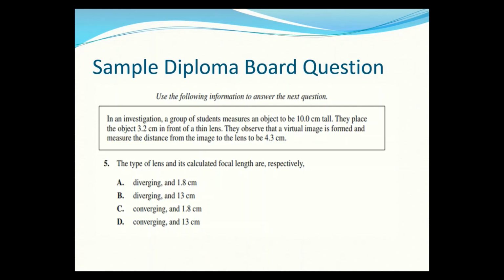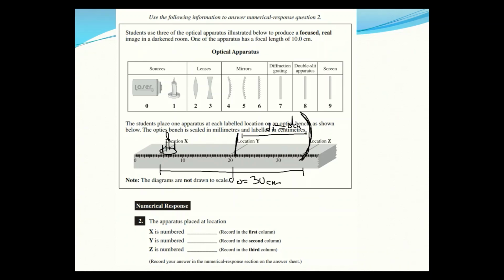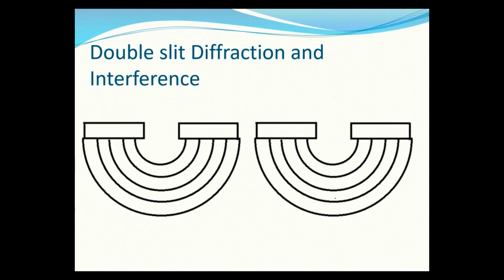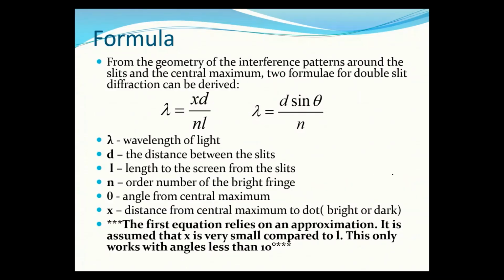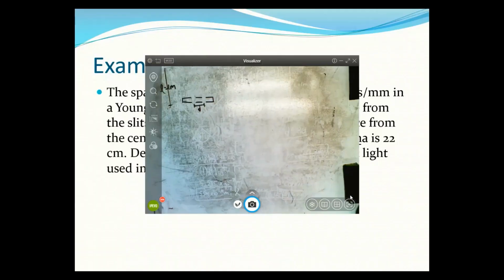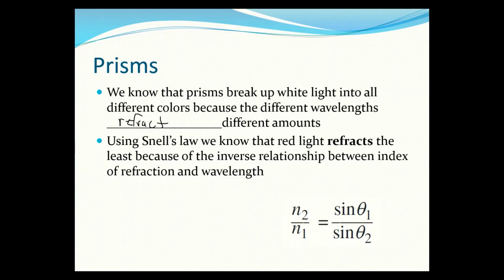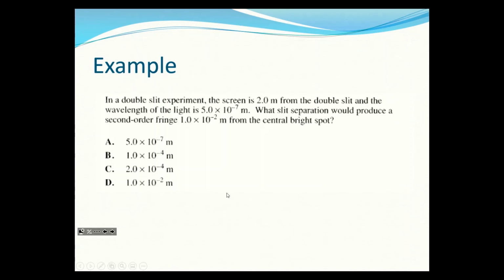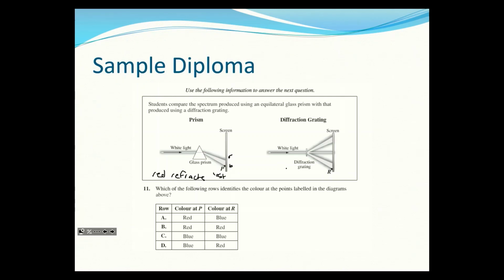6 Young's Double Slit Experiment